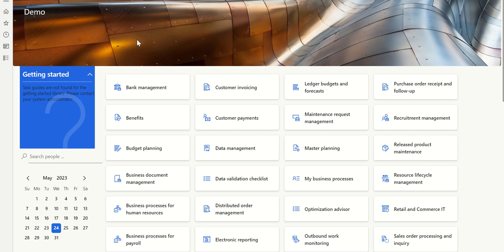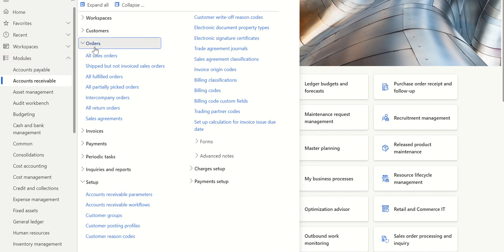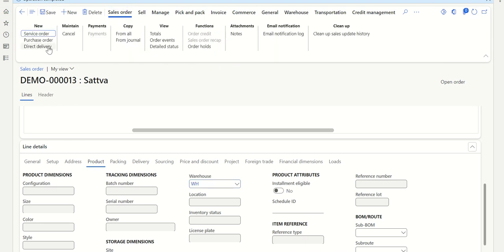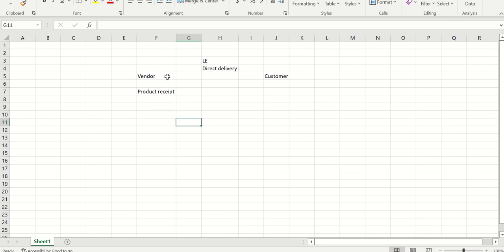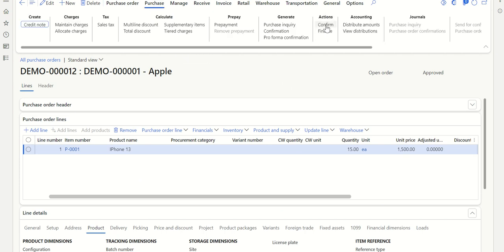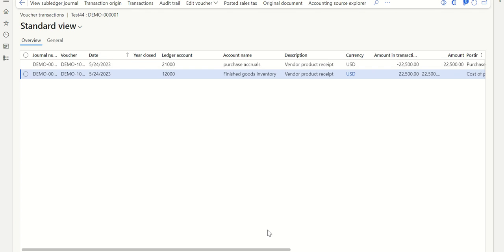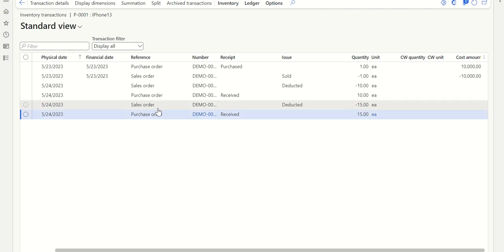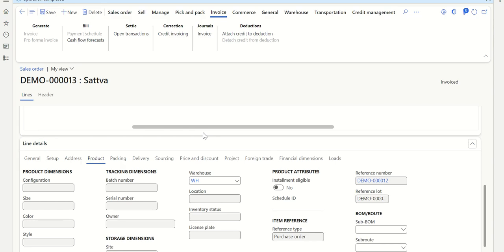Direct Delivery functionality in Microsoft Dynamics 365 F&O. (Purchase order and Sales order)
Direct delivery is a type of transaction which helps organization to purchase from vendors and sell to customers without receiving physical inventory to its warehouse. This videos helps to understand the concept of direct delivery and its accounting implication in Dynamics 365 Finance and operations